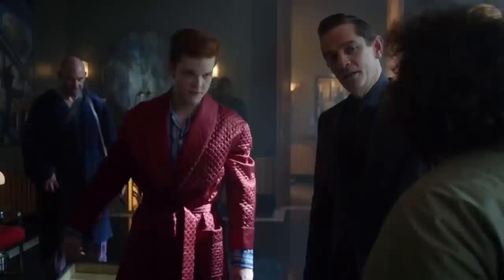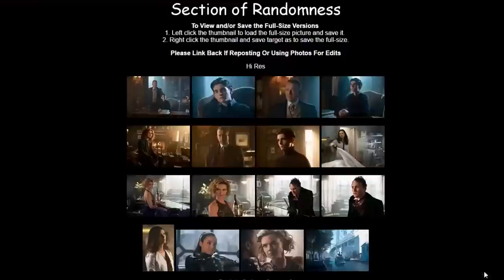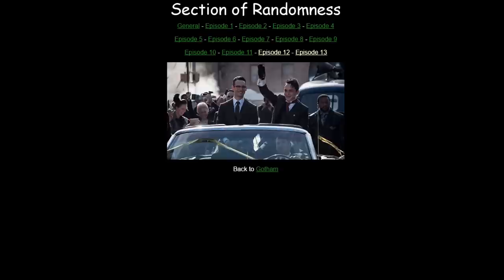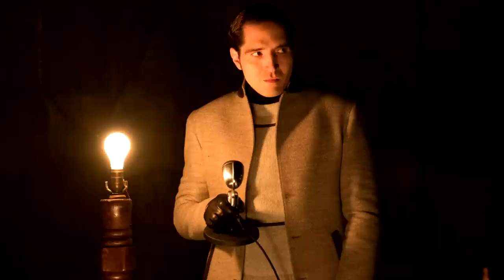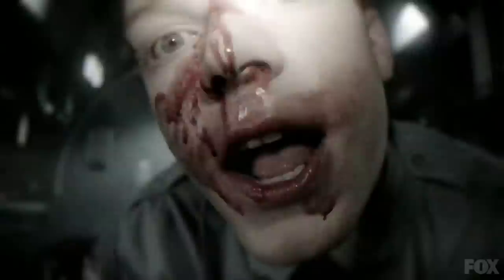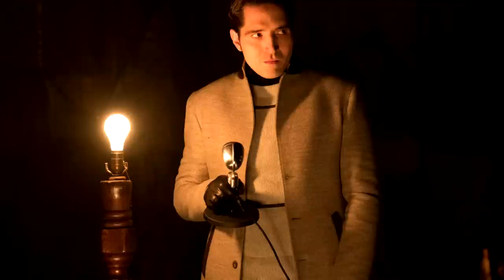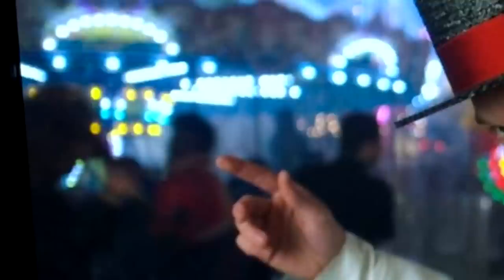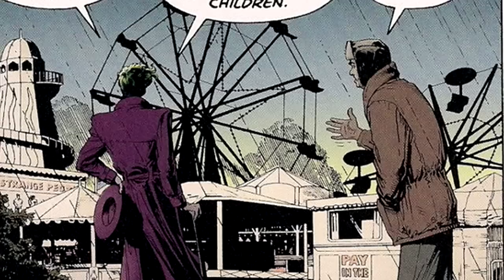NEW Jerome JOKER FACELESS Photo Released!! Gotham Season 3 Episode 12-14 Photos